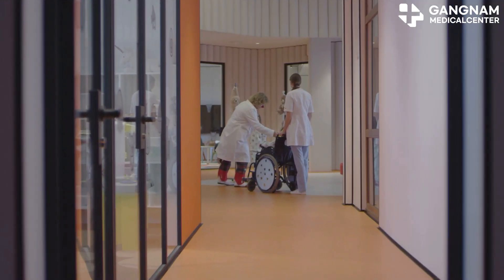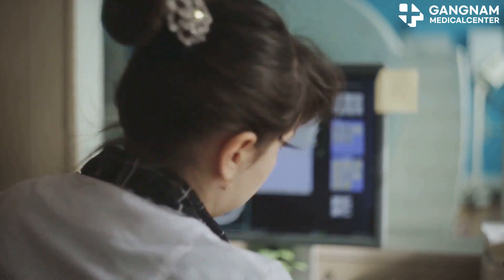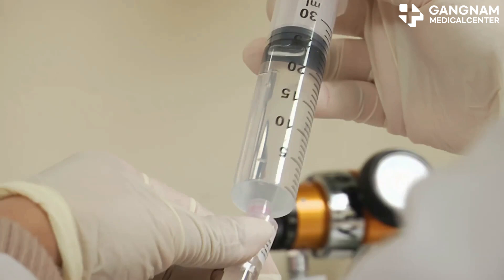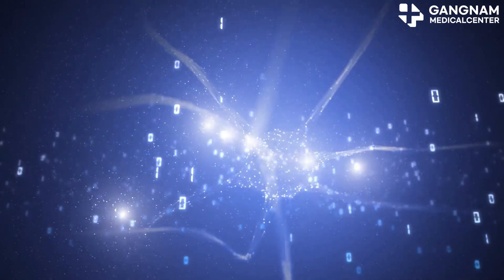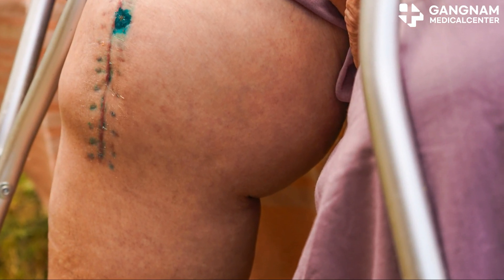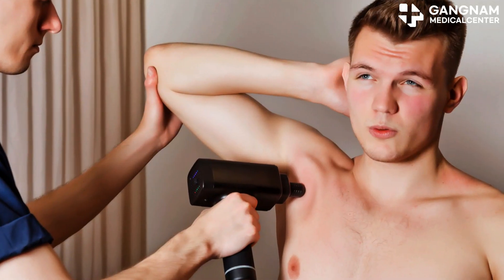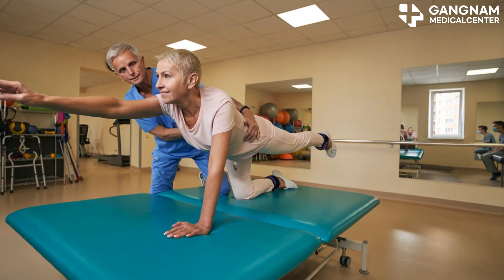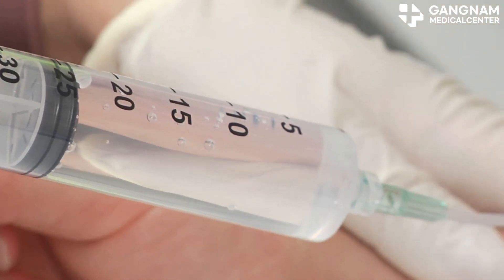How Stem Cell Therapy Transforms Stroke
Welcome to this insightful journey on how stem cell therapy transforms stroke rehabilitation.